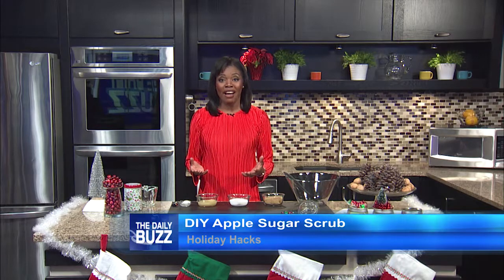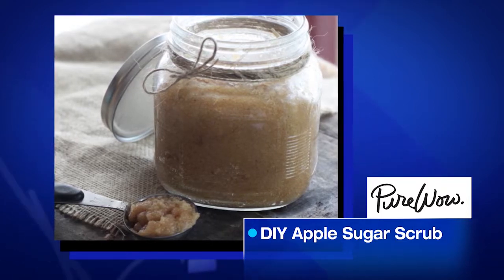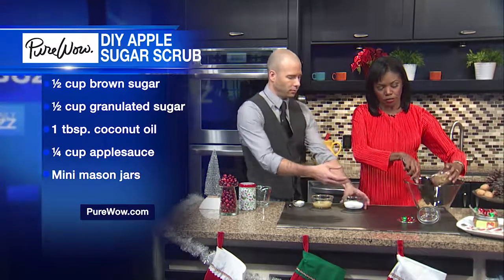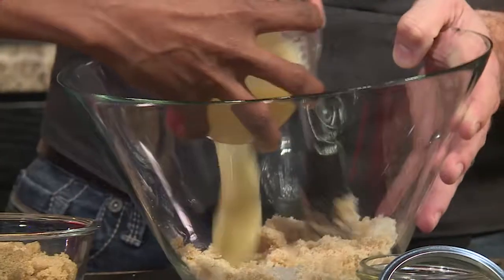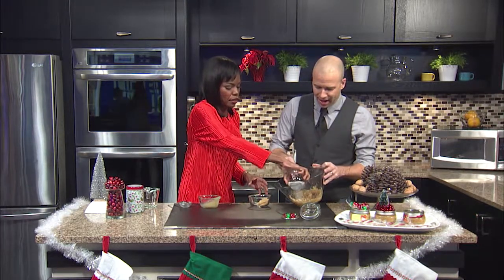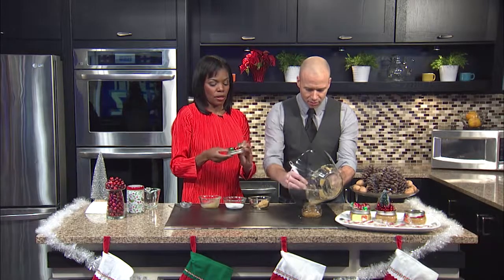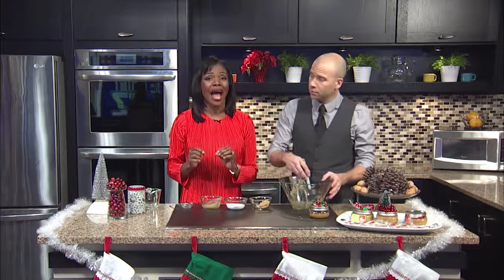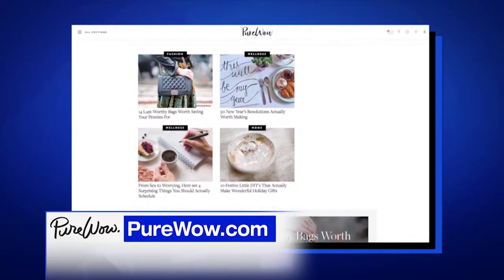This DIY Apple Sugar Scrub Is a Great Gift Idea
This DIY Apple Sugar Scrub Is a Great Gift Idea! This apple sugar scrub is just as lush as its store-bought cousins and a fraction of the cost because you just made it in your kitchen. Sweet.